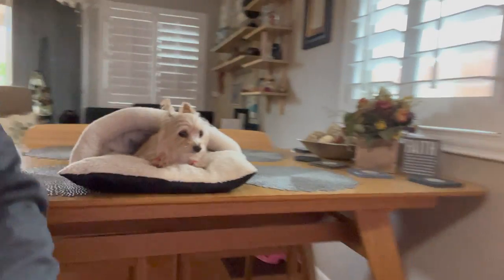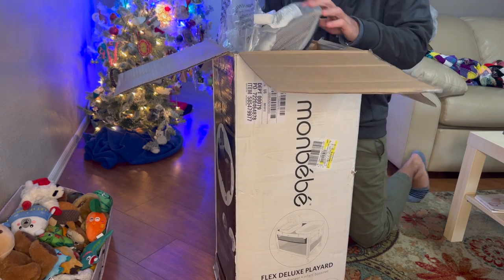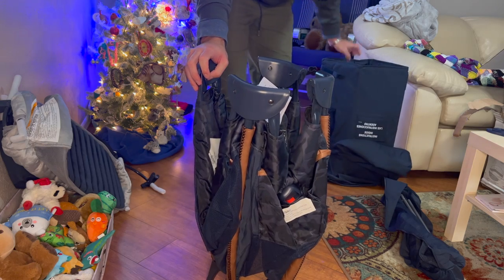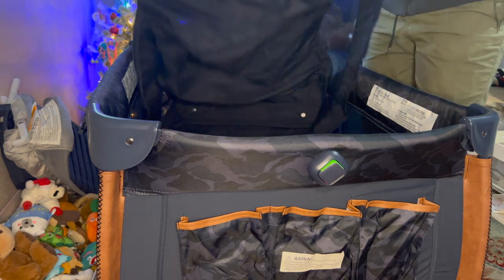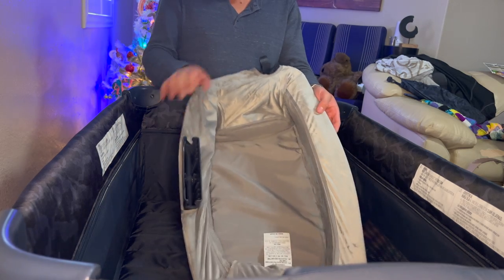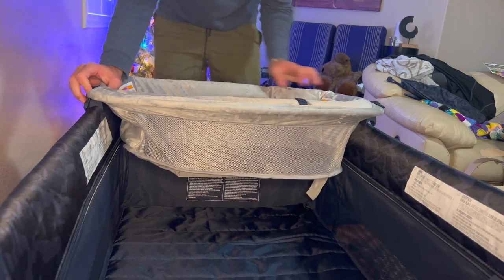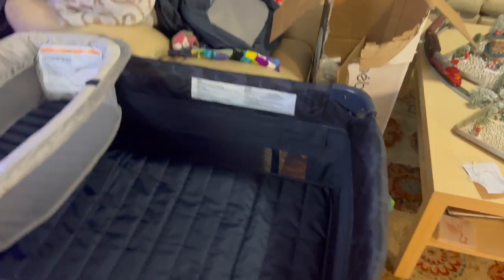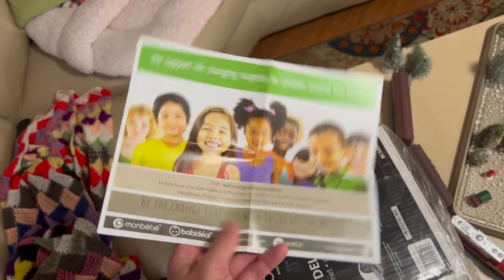Monbebe Flex Deluxe Baby Play Yard with Bassinet / Unboxing & Putting Together - The Cookin' Camper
Zena just had a spinal disk injury, and now she has a long 6 weeks of recovery. We got her this Monbebe Flex Deluxe Baby Playpen from Walmart, to make sure that she can't move around. If she moves too much she can make her injury much worse, so we are praying for the best. This playpen was super hard to put together, and one piece was even broken. BUT it works great for what I need. You can check out this play yard with bassinet . We just got this at walmart for only $98!